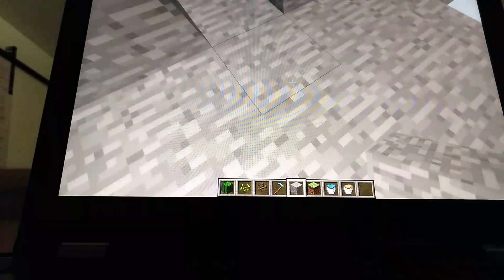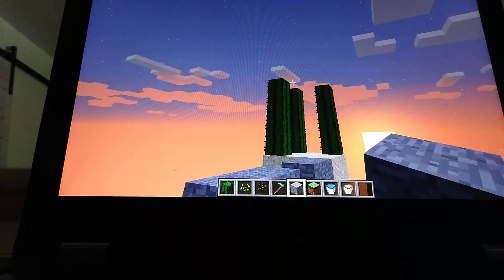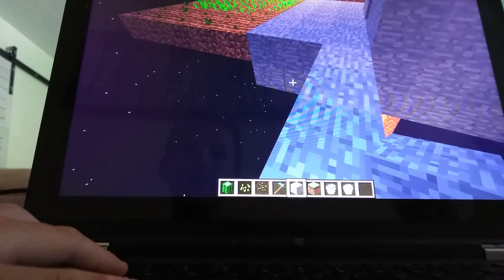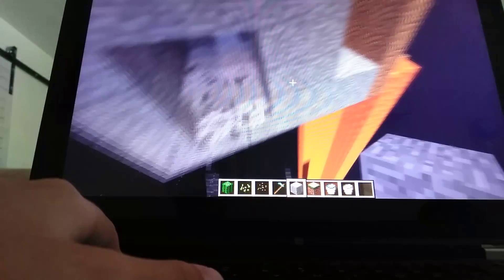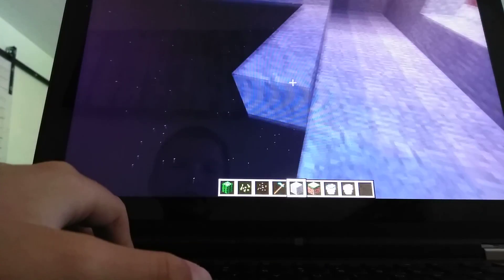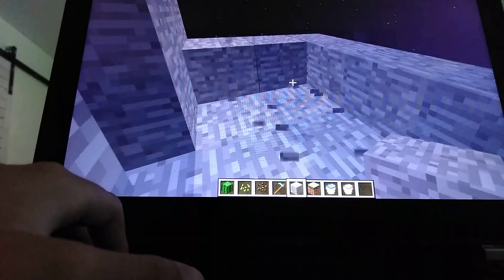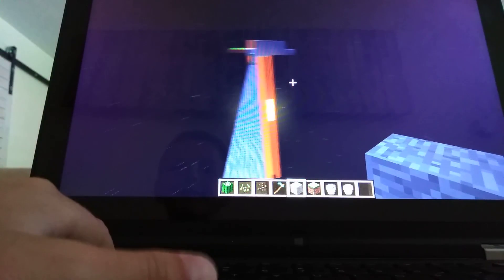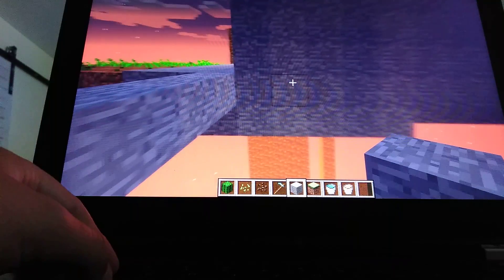Skyblock ep 3